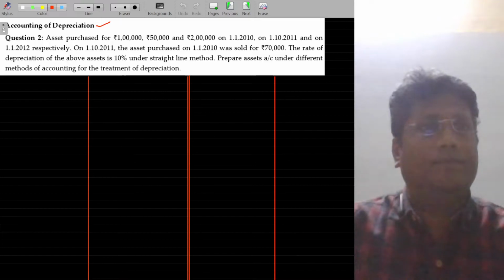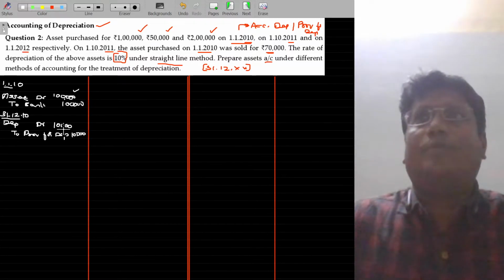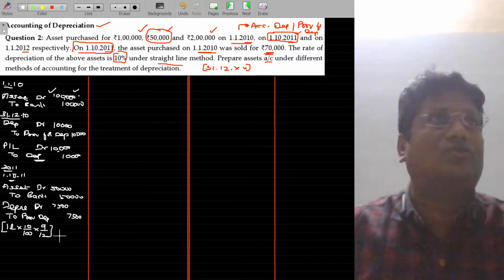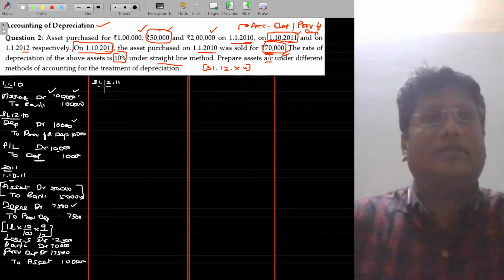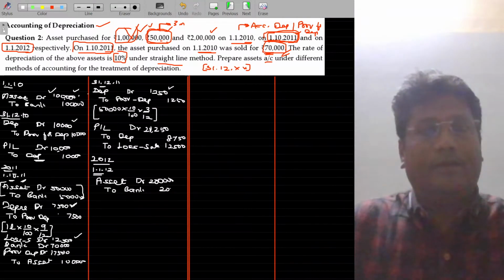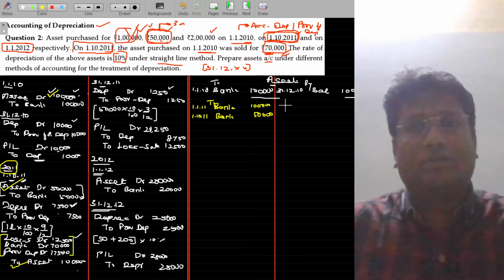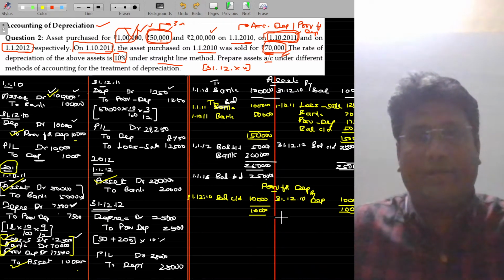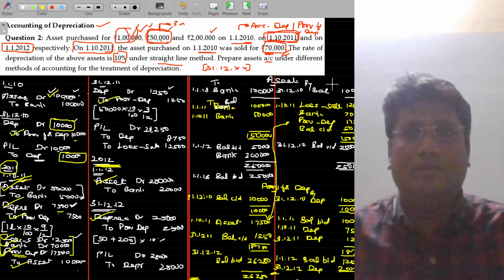Accounts E 06.05 Accounting for Depreciation - Journal